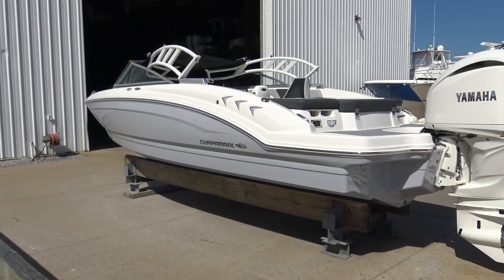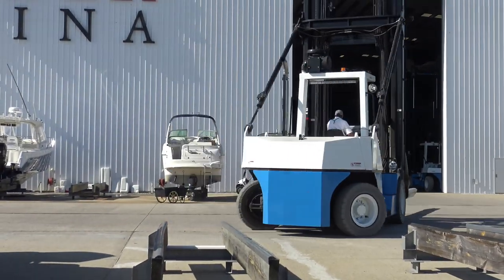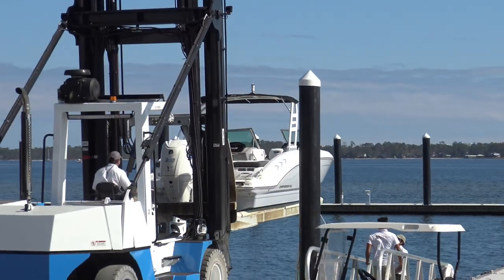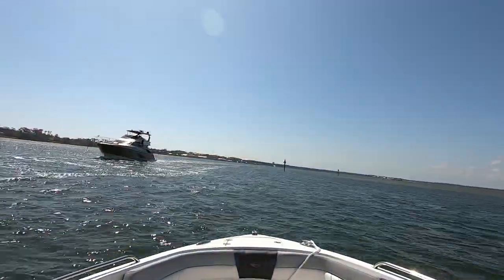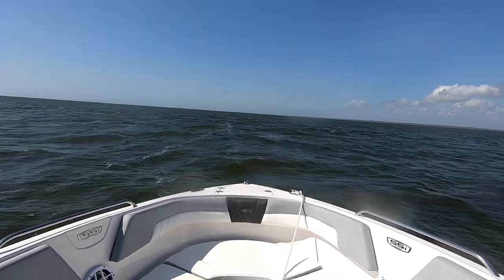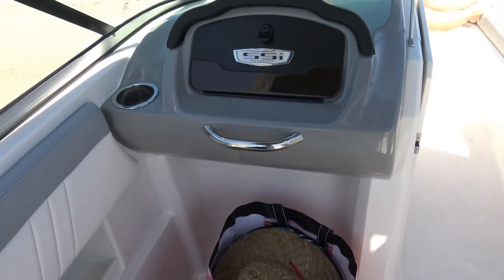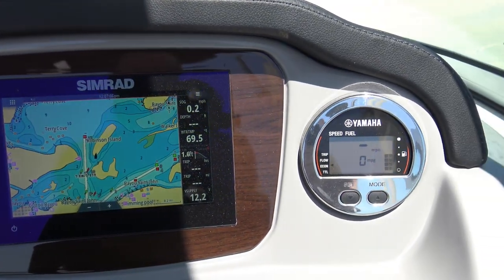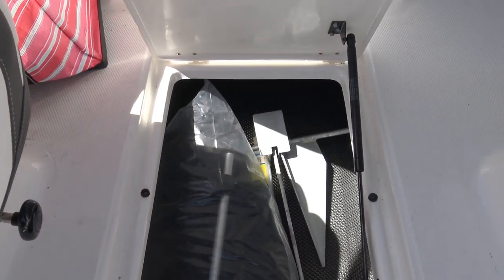Chaparral 23SSI-OB Video Review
A on the water review of the Chaparral 23SSI-OB.